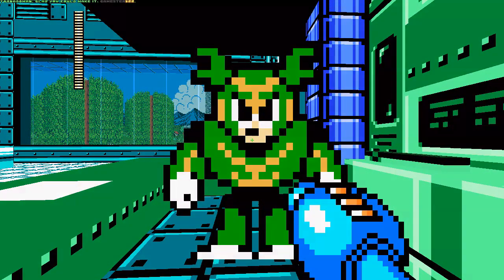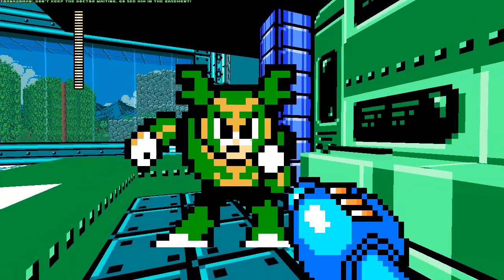Megaman 8-Bit Deathmatch V5D: Update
Map changes and. huh?
End theme is "Temporanomaly Pt. 4" by WhoaDoctorFreeman:
--Follow me places.

where people talk about developing expansions,
questions about the game, getting set up for online play,
some forum games, etc.

Give props to Cutmanmike and his team for making this
awesome game.